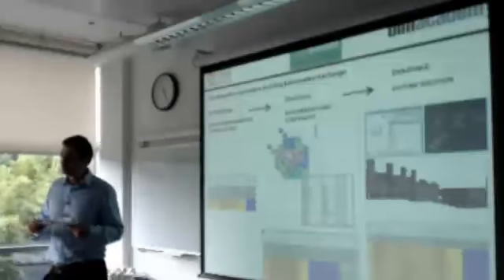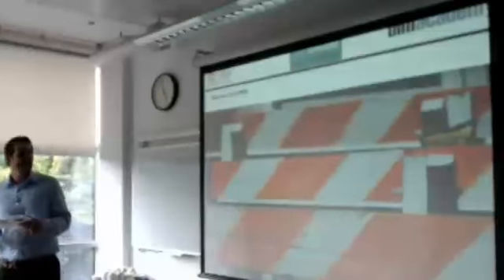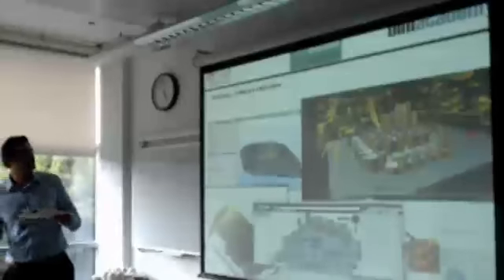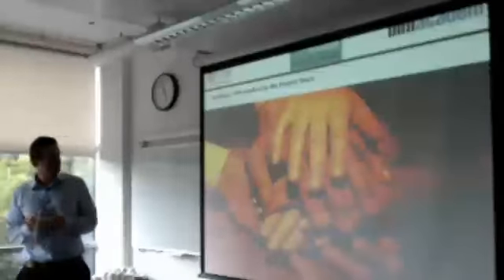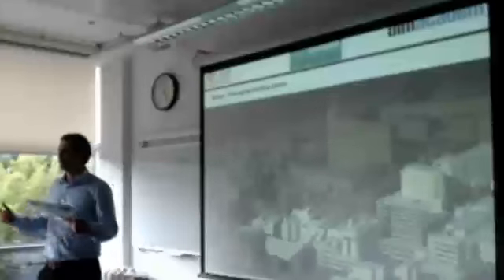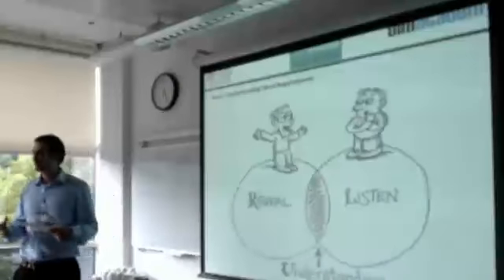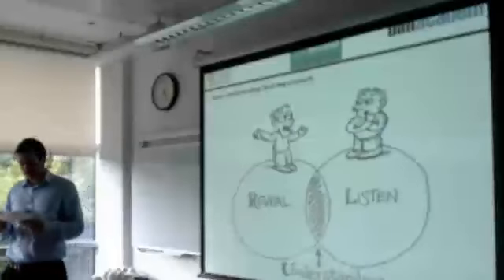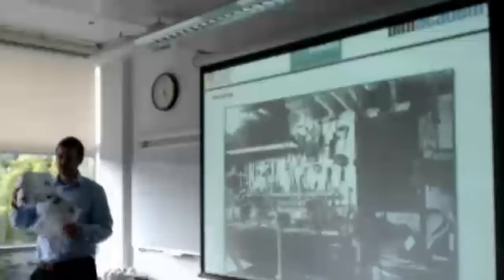Graham Kelly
Graham Kelly (BIM Academy) talking at ThinkBIM in Leeds on 10 July 2013 - Captured Live on Ustream